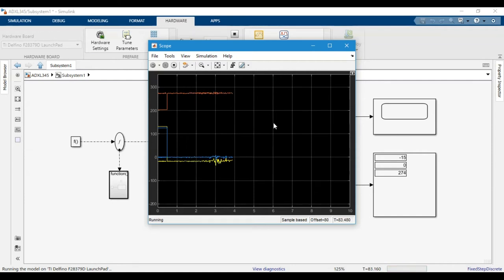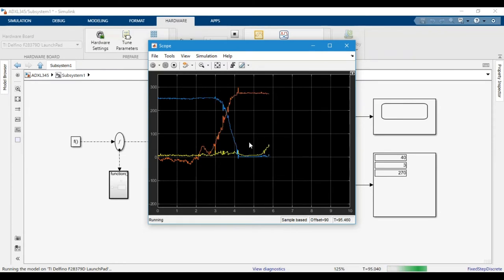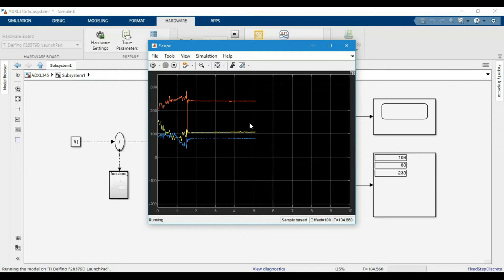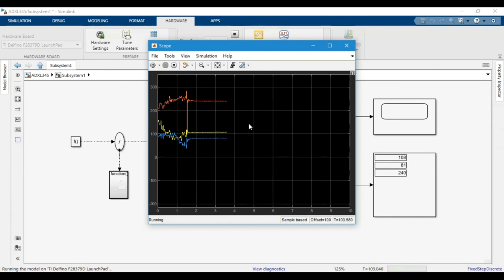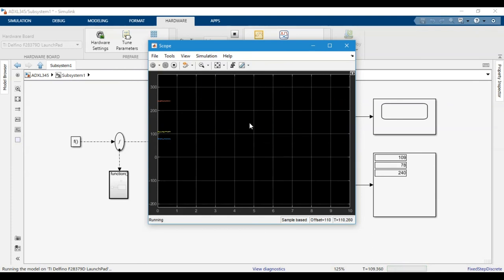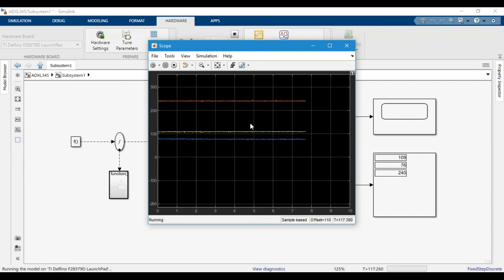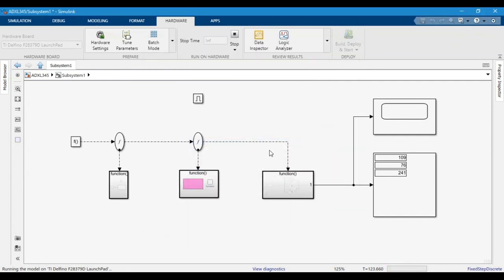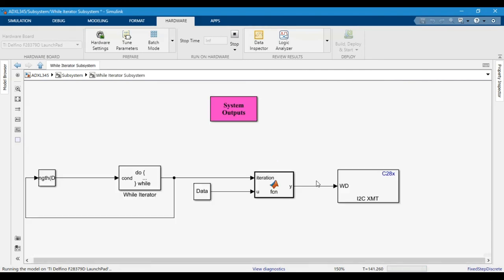LAUNCHXL-F28379D- I2C- ADXL345 Accelerometer-PART 3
This video shows how to use I2C blocks in Simulink for C2000 microcontrollers.